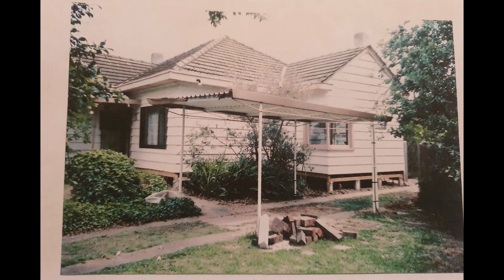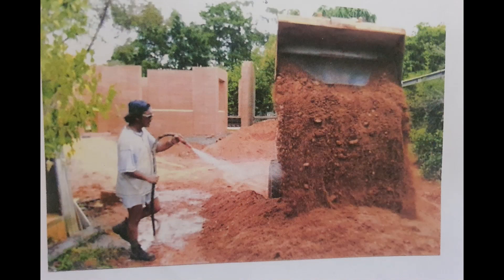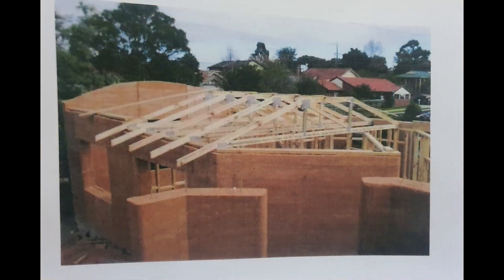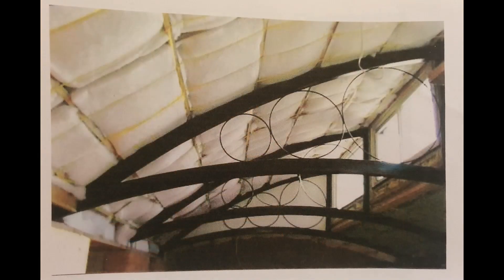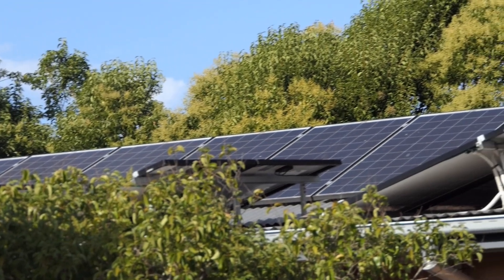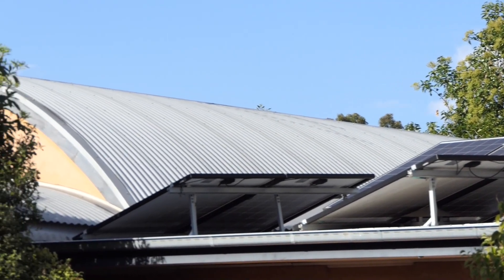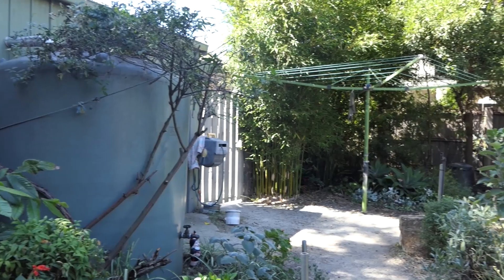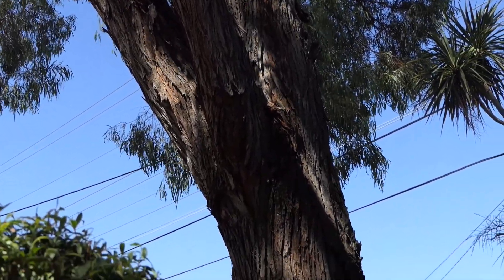McKinnon House - Sustainable House Day 2024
Built in 2000/2001, this rammed earth house was built with energy efficiency in mind - well insulated with double glazing.  A house that has moved with the times, the owners originally installed solar thermal hot water (with gas storage backup) and gas heating units, but have since upgraded to a heat pump hot water system and a single RCAC heat pump for the living area. This electrification process, kicked off with the installation of solar PV and a home battery in 2017, was finalised in 2020.